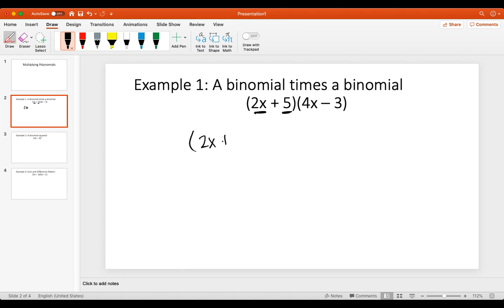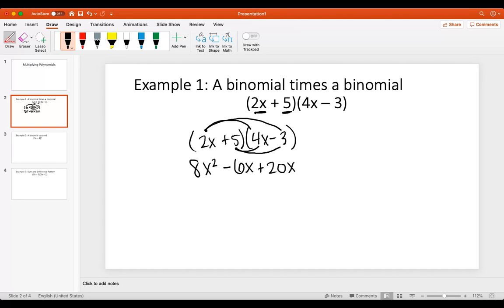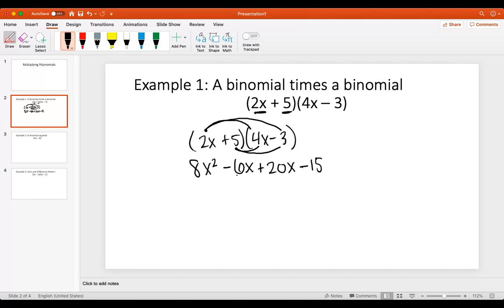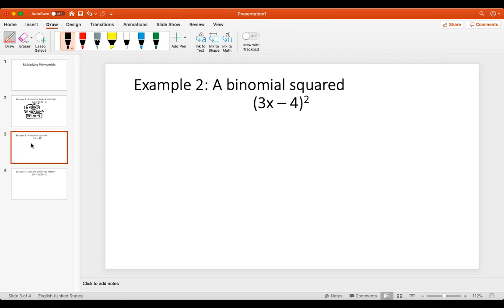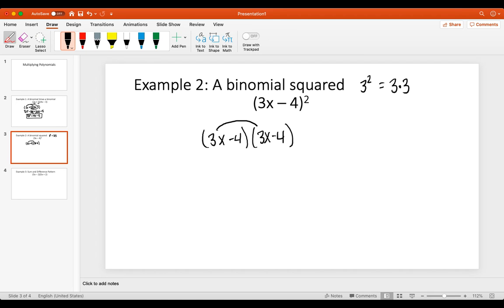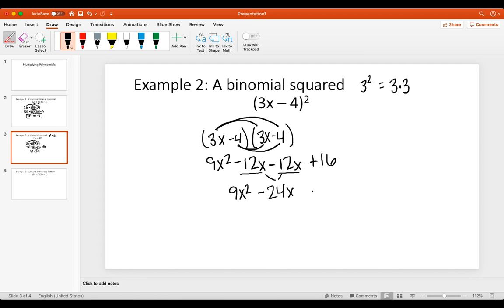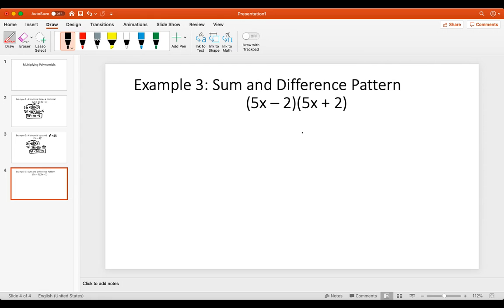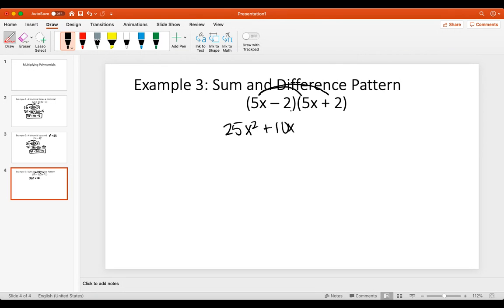Multiplying Polynomials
Multiplying Polynomials (Binomials)